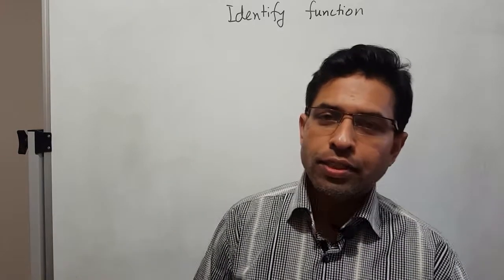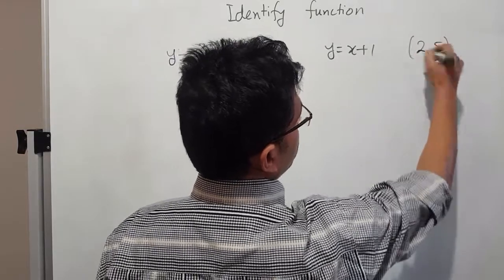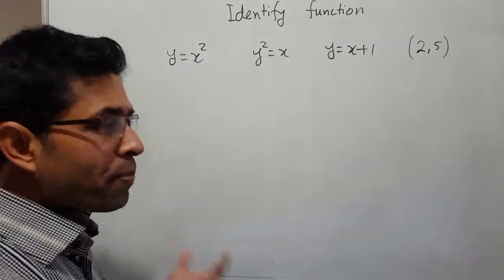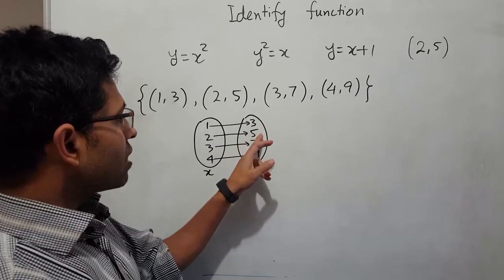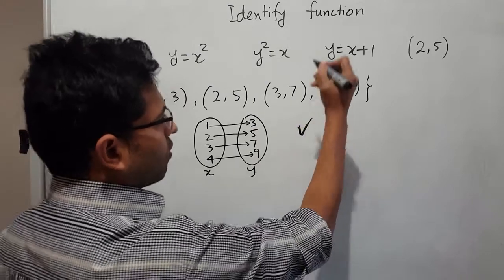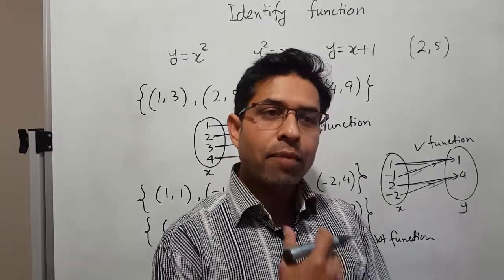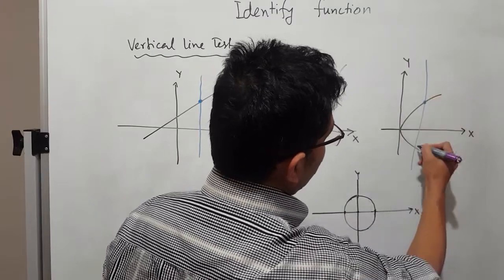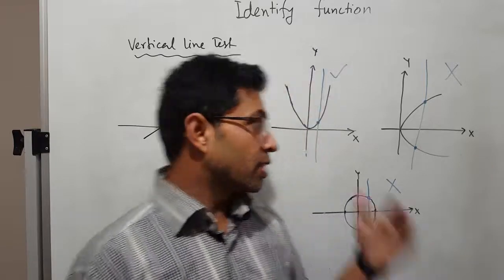Identify function using mapping diagrams and vertical line test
In this video, we are going to learn the difference of function and relation. I have explained two different strategies to identify functions. Mapping diagrams helps student to identify functions from a given relation with sets of ordered pairs. However, vertical line test is the simple way of identify function from a graph.